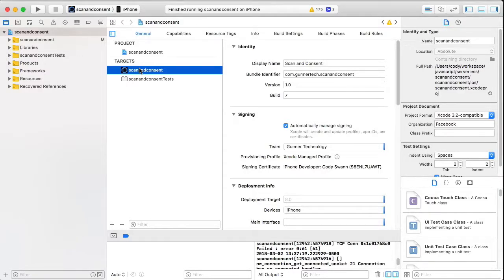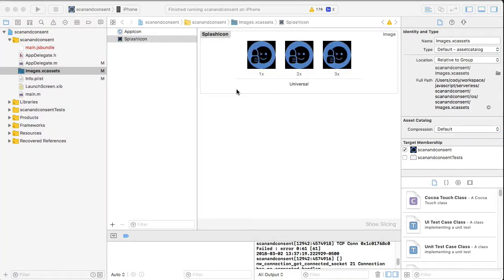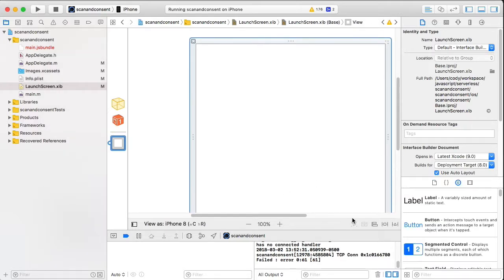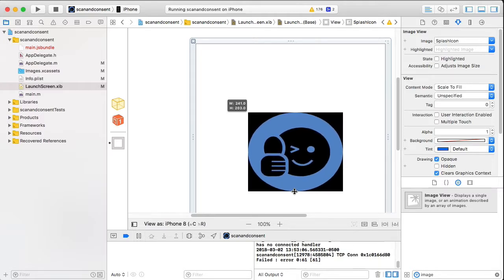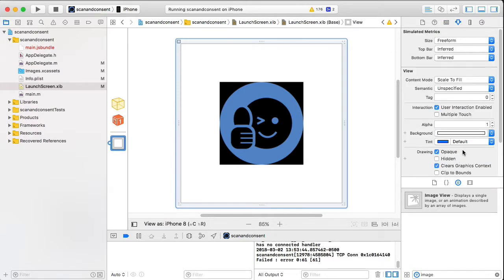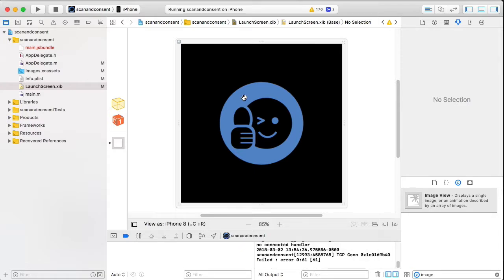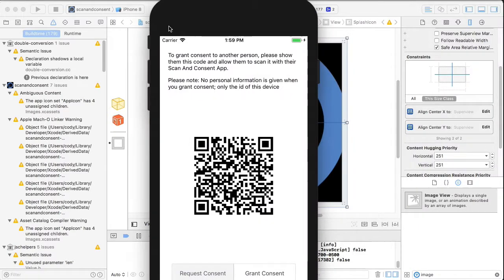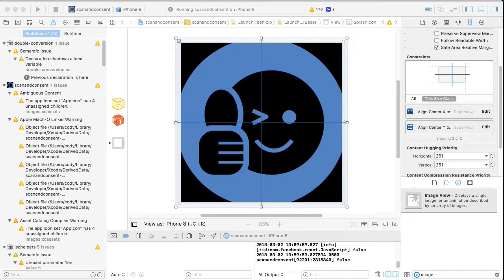Add an iOS Loading Screen to a React Native App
Even with React Native, you still need to open Xcode sometimes. This is one of those times.

We stream LIVE every Thursday at 1pm EST!